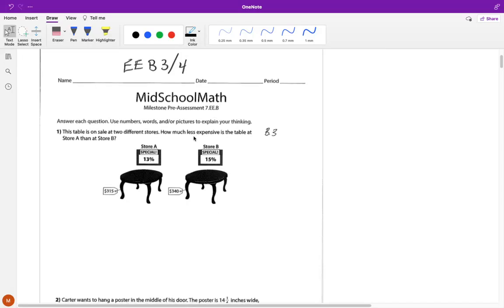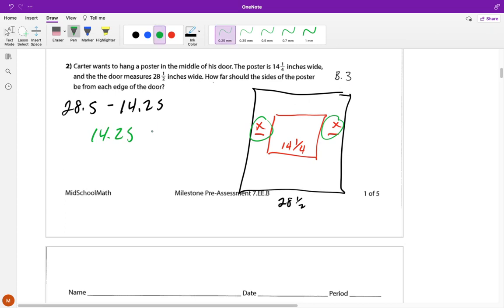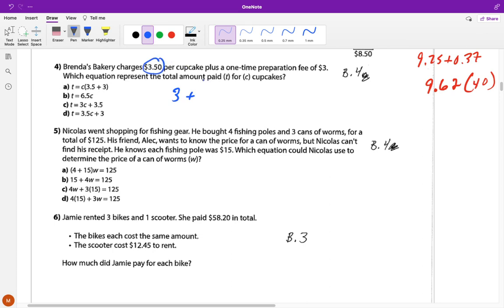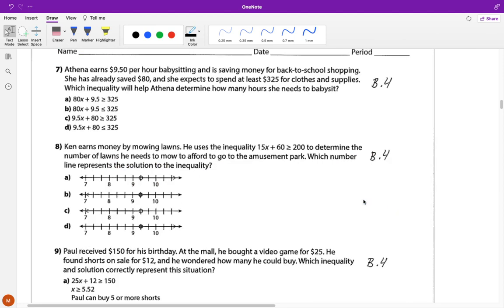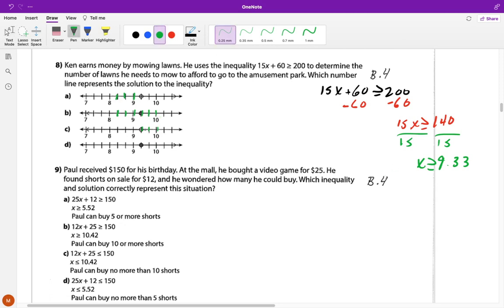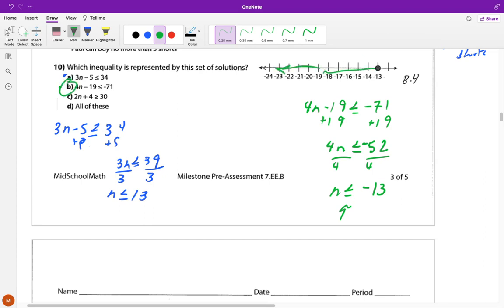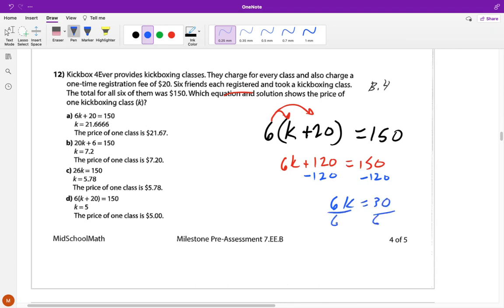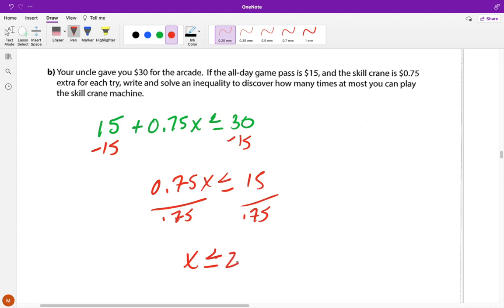EEB3-4 Worksheet - Equations, expressions, and inequalities review